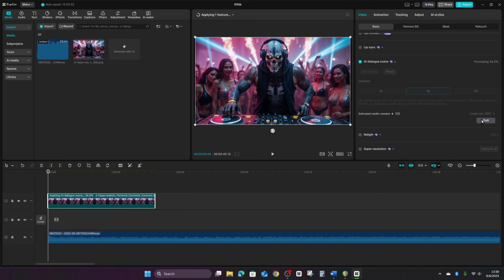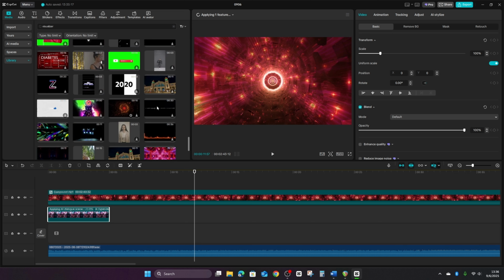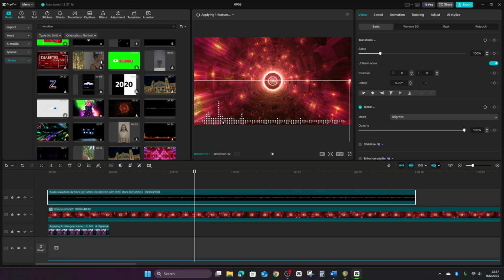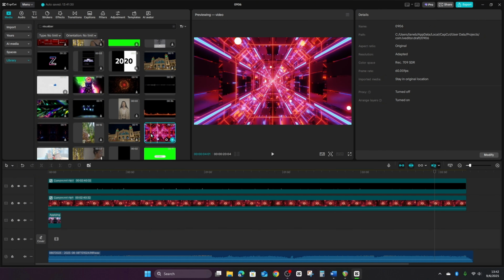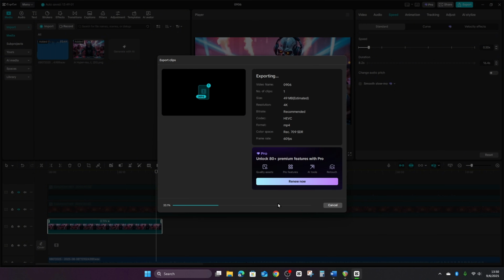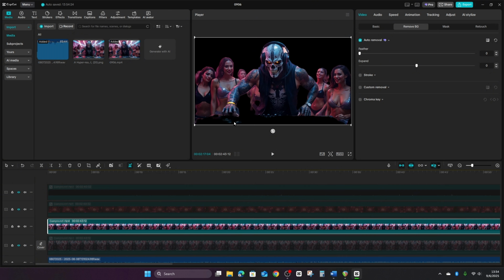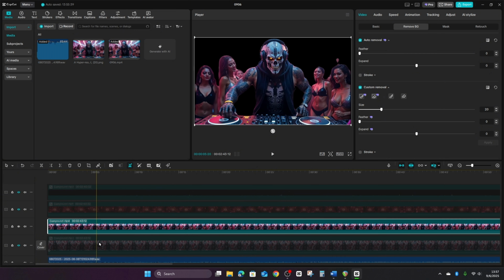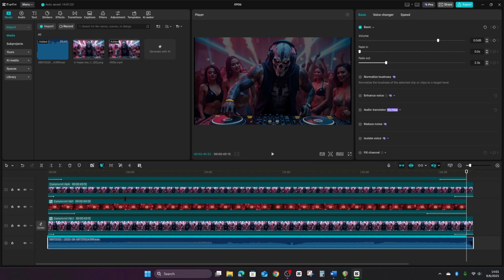Visualizer How to (Capcut)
A 30 minute tutorial on how I create my visualizations from scratch in Capcut.